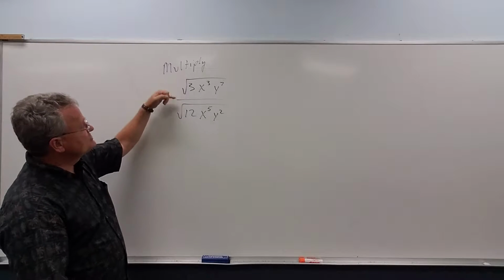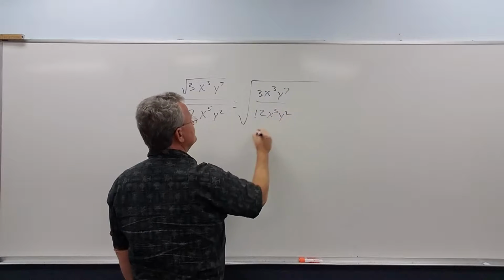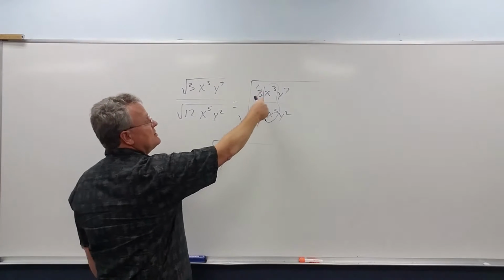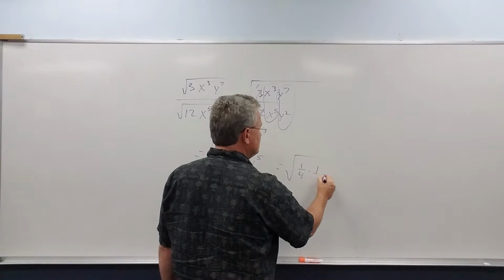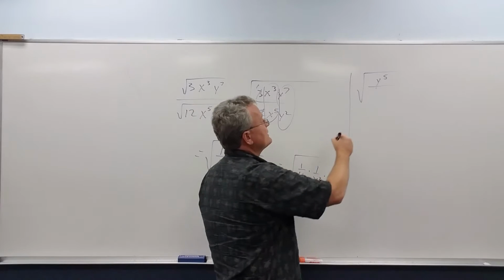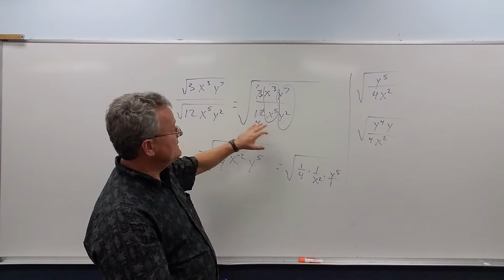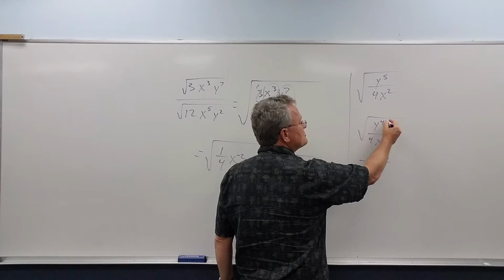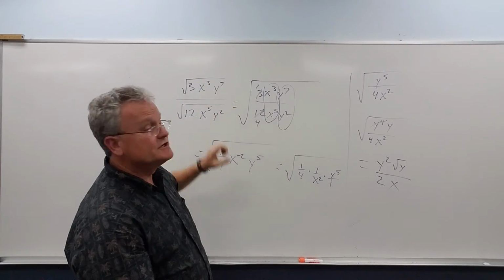Dividing Square Roots